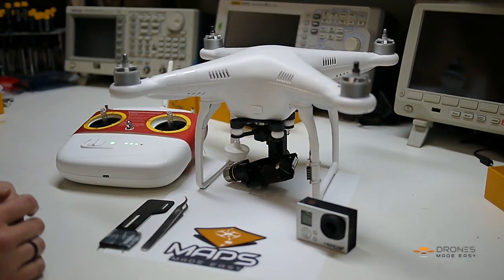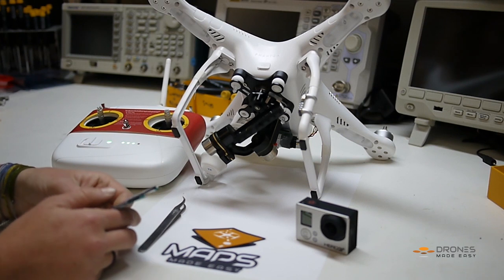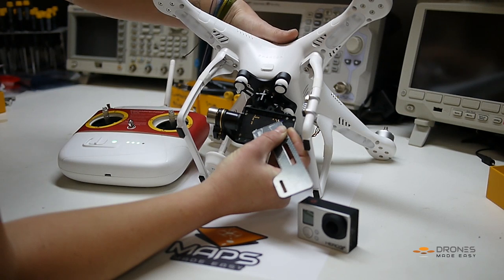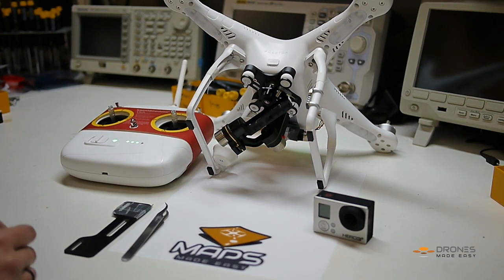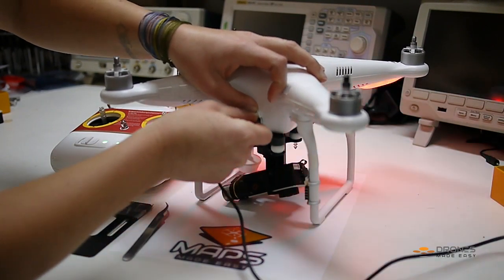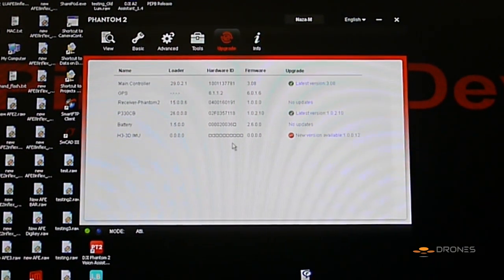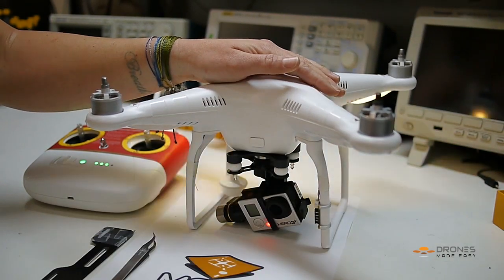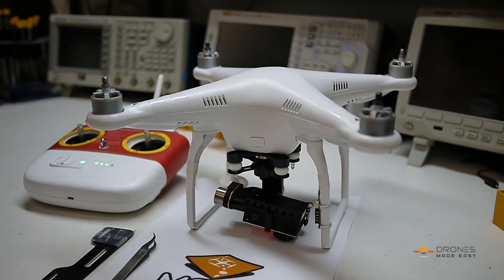How to Hard Reset or Factory Reset your DJI Zenmuse H3-3D Gimbal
On occasion, you may experience what is called a "bricked" gimbal due to a DJI firmware update...it's going to be OK. Follow the instructions in this video and your gimbal will be back up and running in no time.

This fix does not always take the first time around, don't be afraid to try it again if the first try is not a success.

The tool she uses in the video to short out the pads is nothing more than a wire glued to a piece of carbon with the ends spaced at  just over 1".